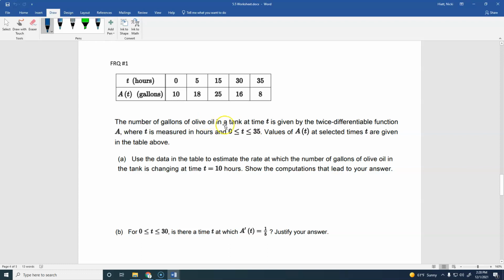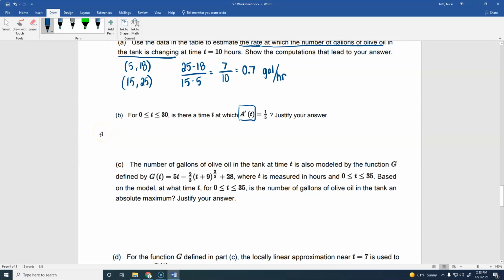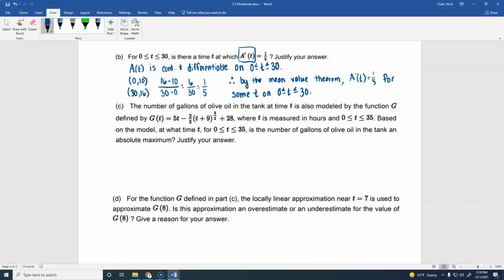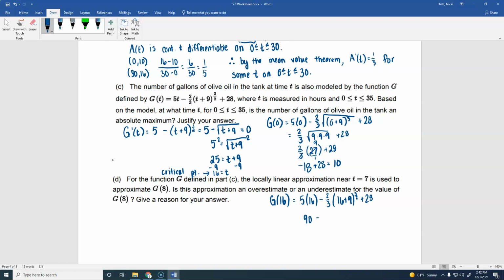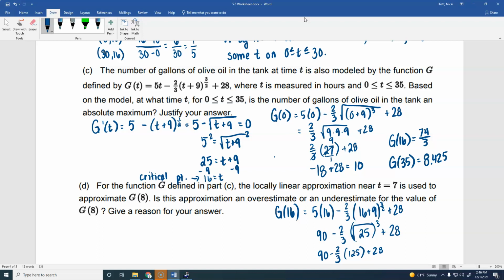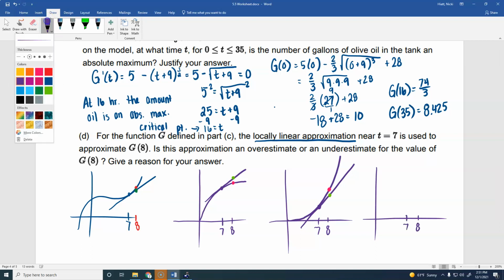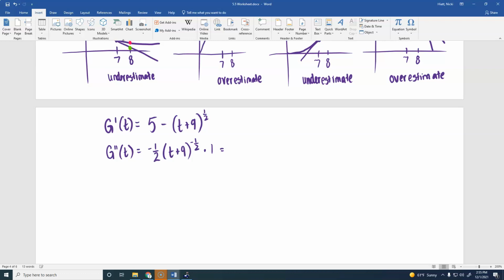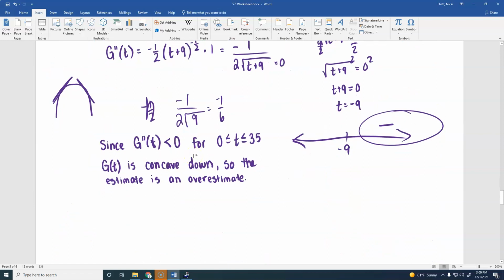AP Calc: Notes 12/1